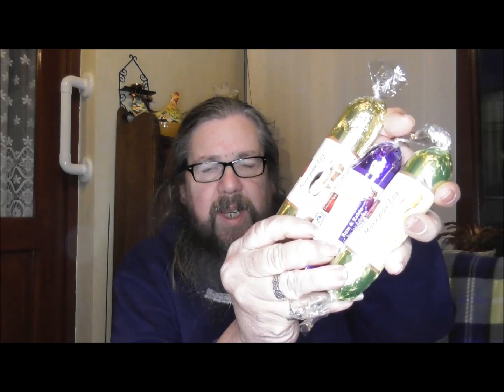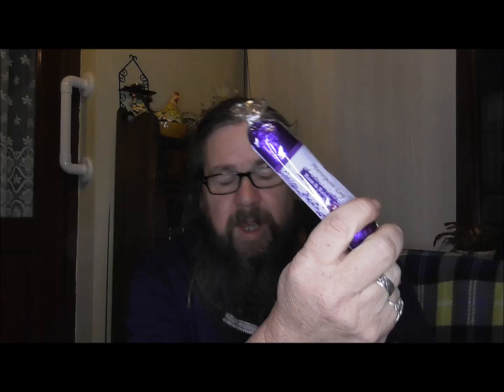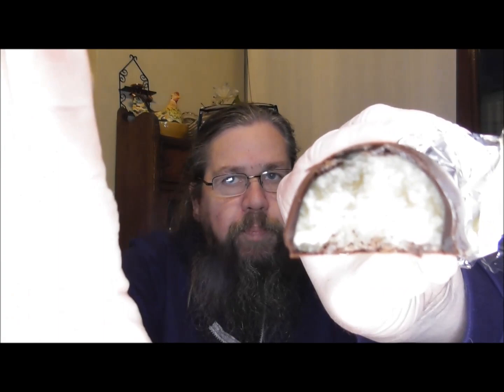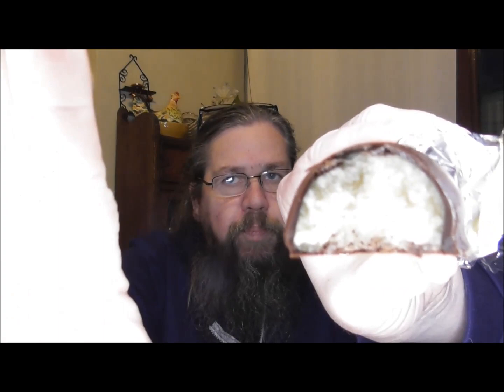Marzipan log reviews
I was in LIDL and found these marzipan logs and just had to see if they were as good as I remember